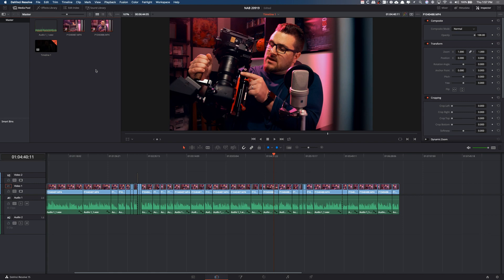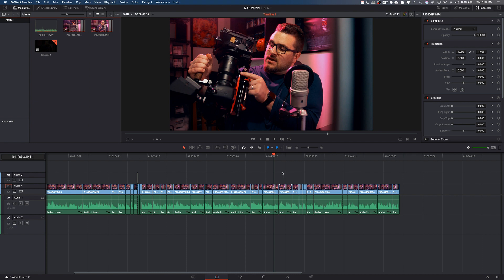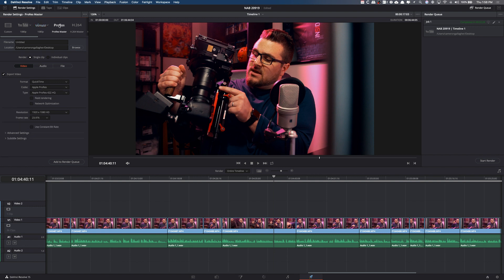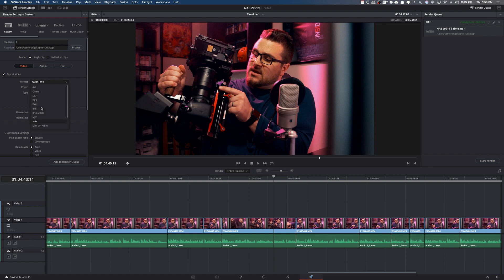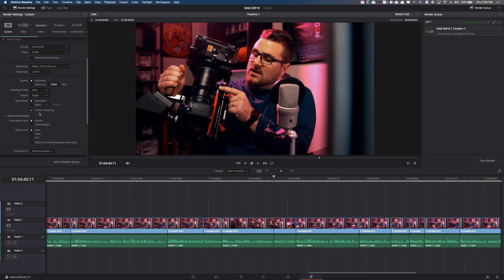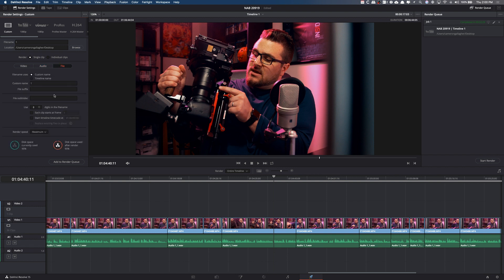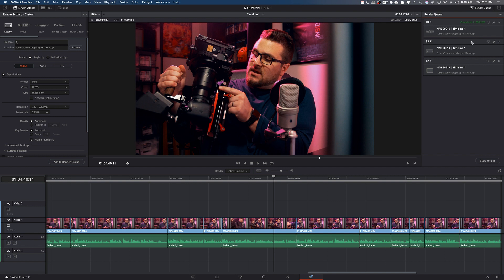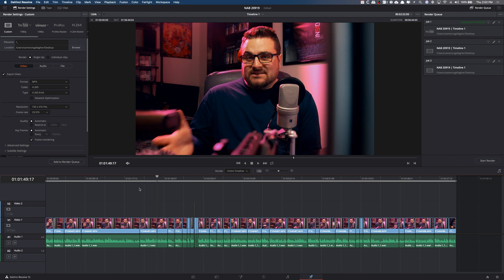Exporting Videos in Davinci Resolve 15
In this, I take it back to a basic tutorial on how to Export Videos in Davinci Resolve 15!